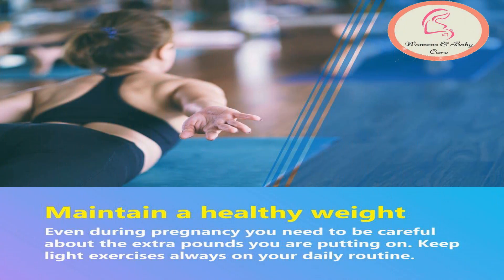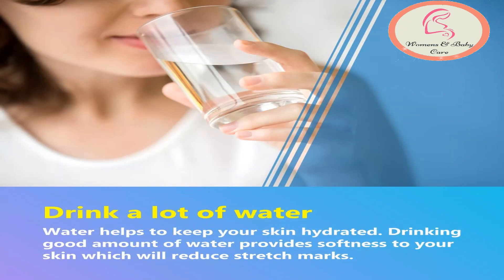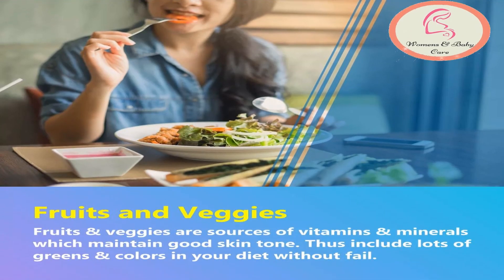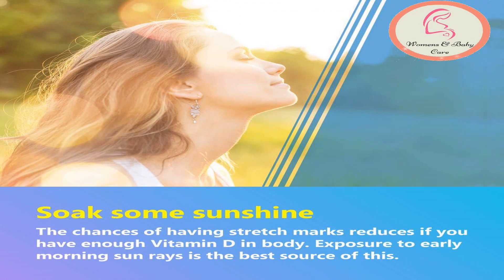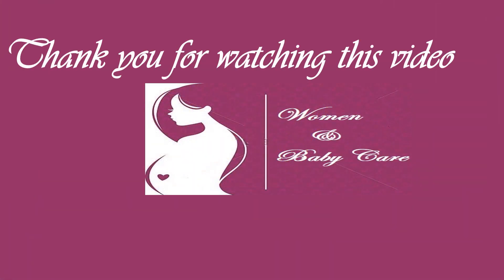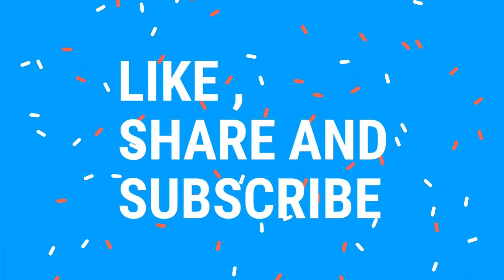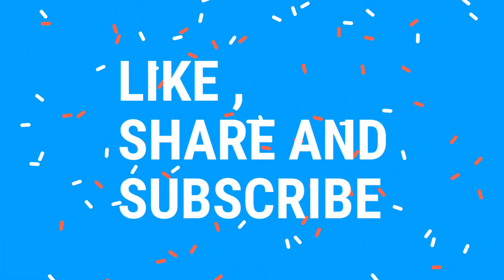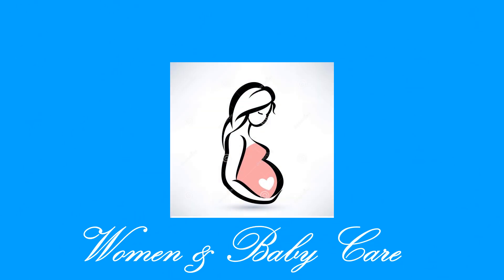tips to reduce stretch marks by Women & Baby Care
A video on tips to reduce stretch marks by Women & Baby Care

The 5 Best Ways To Heal Pregnancy Stretch Marks After Giving Birth
Stay Hydrated To Treat Pregnancy Stretch Marks
woman examining stretch marks

A Brief Overview Of Pregnancy Stretch Marks

Stretch marks, officially called striae distensae (or striae gravidarum when they occur during pregnancy), are exactly what they sound like—the marks that appear on your skin when it gets stretched.

Most often, pregnancy stretch marks begin to appear in the sixth or seventh month, when the baby’s growth really spikes. They normally develop on the mom-to-be’s tummy, thighs, buttocks, hips, and chest.

There are steps you can take to minimize stretch mark formation during your pregnancy, but it’s likely that you’ll need to treat them after your baby is born, as well. If you’ve recently given birth, we’re sure you’re already well aware of this fact.

But don’t worry! There’s hope for smooth, stretch-mark free skin. Follow the 11 easy steps below to heal your pregnancy stretch marks in no time.

Tips For Healing Your Pregnancy Stretch Marks
1) Massage With Oil
Massaging the skin of your hips, belly, and bust is one of the best ways to treat stretch marks after pregnancy. A gentle massage increases blood flow and breaks up the scar tissue that causes stretch marks.

2) Apply A Specialized Cream
woman holding stretch marks recovery serum

Specialized creams, like Mustela's Stretch Marks Recovery Serum and Body Firming Gel, are the simplest way to treat stretch marks after pregnancy. One application in the morning and one application in the evening provides continuous healing for pregnancy stretch marks.

3) Stay Hydrated To Treat Pregnancy Stretch Marks

We’re probably not the first to tell you how important it is to drink plenty of water. It’s cliché, but it’s true! The water you drink provides your skin with the hydration necessary for it to remain healthy.

4) Keep Your Skin Moisturized
Moisture is one of the most important components of a healthy skin care routine. It keeps your skin smooth and bright, helps maintain your skin’s protective outer layer, and preserves skin elasticity. As an added bonus, it helps heal stretch marks, too.

5) Exercise To Improve Skin & Muscle Tone
woman exercising to heal stretch marks

Exercise can be a fun and effective method for repairing stretch marks after pregnancy. Even light exercise, such as walking and yoga, can strengthen the muscles of your hips, thighs, and belly (the areas where stretch marks most often appear). Strengthening those muscles helps to tighten loose, stretch-marked skin and promotes faster healing.